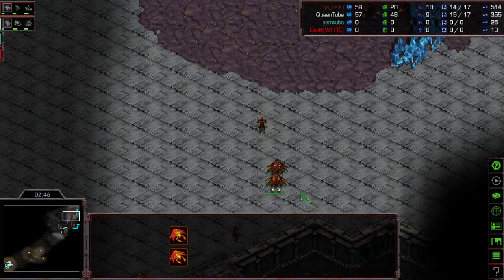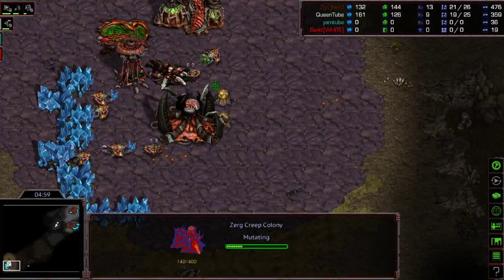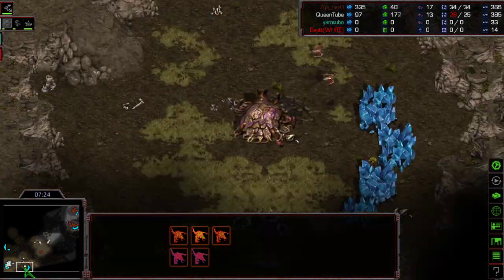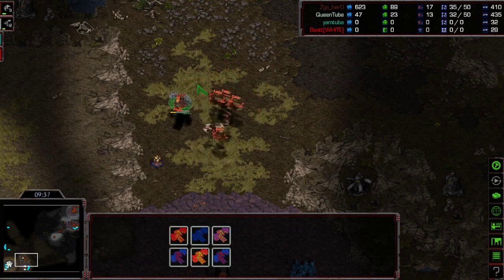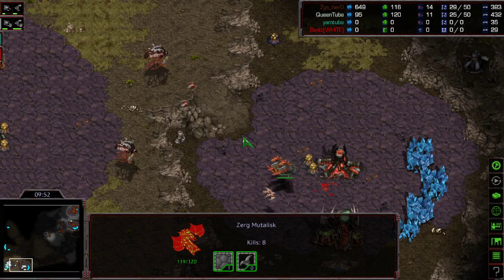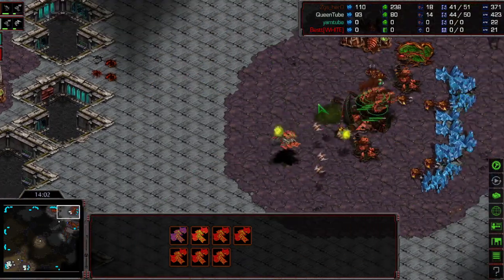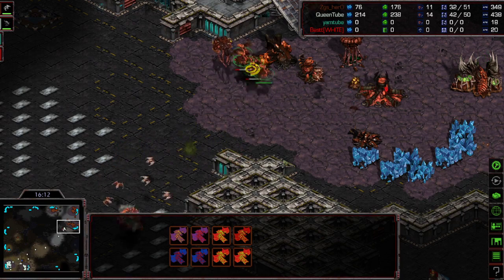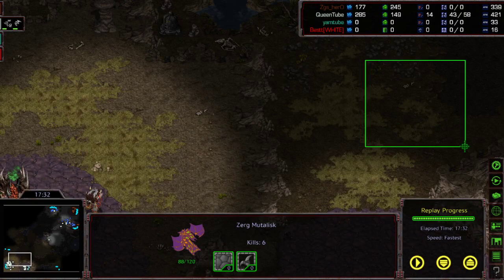[ENG] "Flash : This match is the best ZvZ" Queen vs Hero (ZvZ) - Starcraft Remastered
Today is the Bo1 series of Queen vs Hero (ZvZ).
Caster is Seriosity!

$50
- Proxy

$20
- Emmett Jacobs

$10
- Hyun soo kim , David Hill , Paul Preuss , Richard Nienaber

$7
- Alex Bryan , Jon Melven

$5
- Caleb Donovick , T V , Peter Howe , Jeremy Hahn , Noobpack , Antony ,
Ilya Lapshin , Nicolas Schuler , David , Thibault Gauthier , Christian Weiseth , James Quirk ,
Catilina , fragface , Dark Matter , Joshua Borsook , Vincent Tam

$3
- Grant , Artgyr , Martin Birkeldh , Jorge Gomez , Richard Willis , James Mason-Steuart , Filip U
Anonymous11 , James Mason-Steuart , Bag

$2
- Emiliano Rodriguez , Tim Howard , Roc Col , Avery Schwartz , AjoBo , Distant Acolyte , Will , Mikita Kukavenka , Avery Schwartz , Kiev , jonisoprano , Jake ,  LazyHobo

$7 - Mirko Rogg
$3 - CBZ 87 , kyle bachman , Alex Long , Todd Walling , Linus Lind, Emerson Wenzel